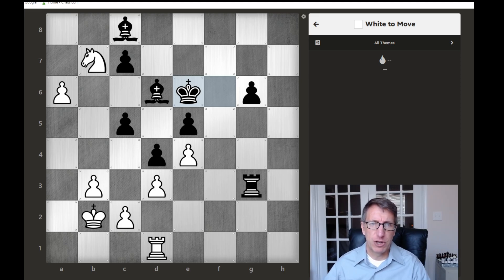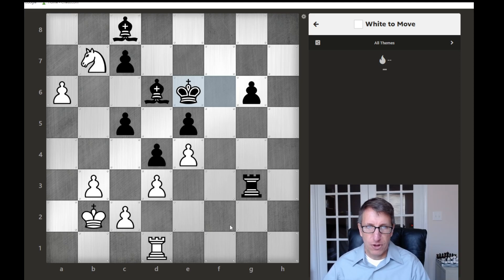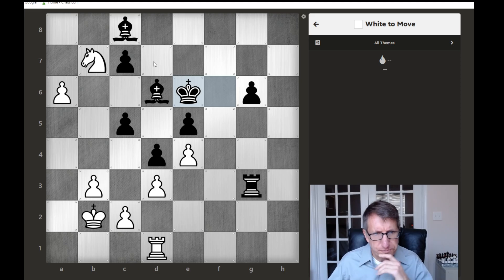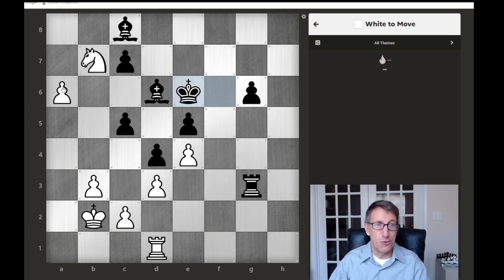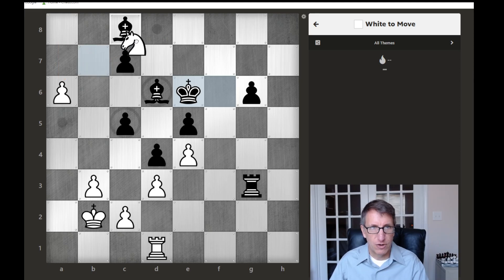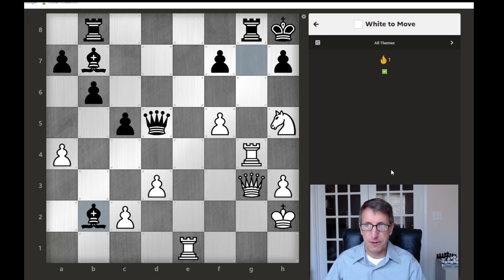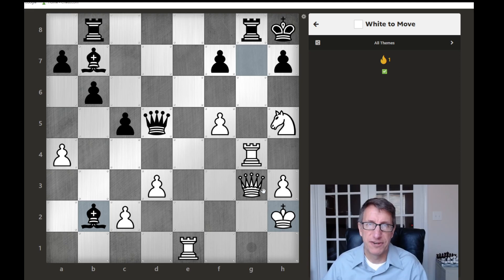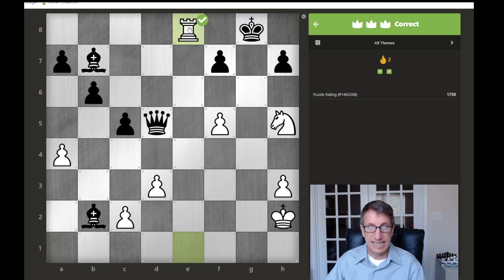Random Chess Puzzles 17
10 chess tactics puzzles for you to solve along with me and help improve your chess tactics and calculation skills. Thanks and have a super chess day!